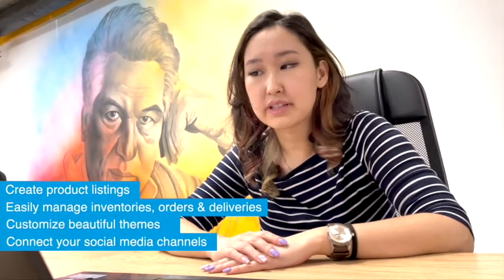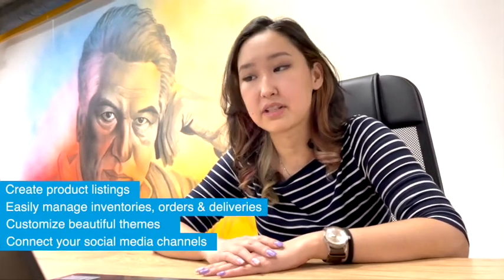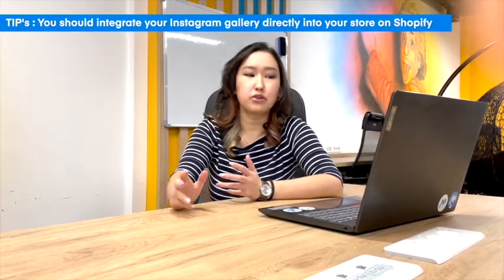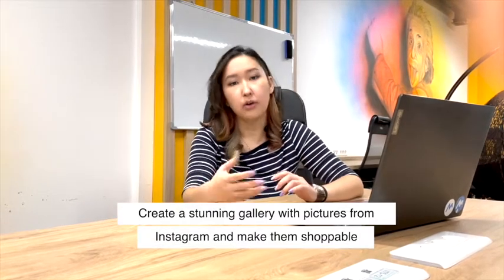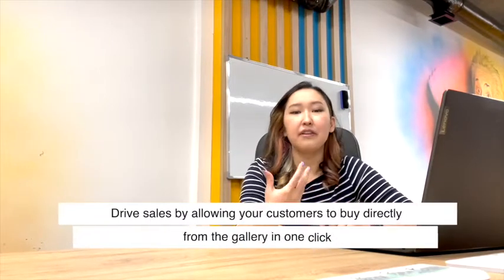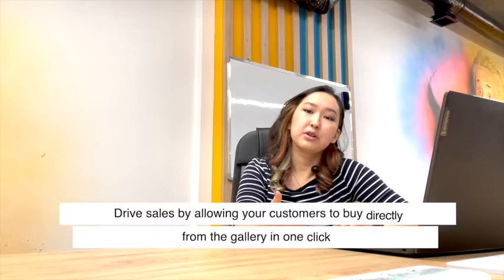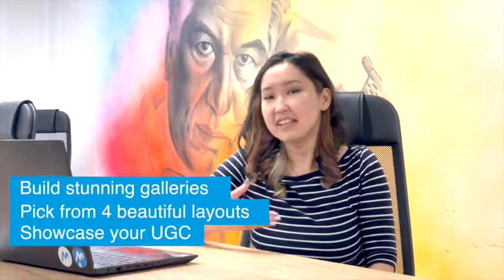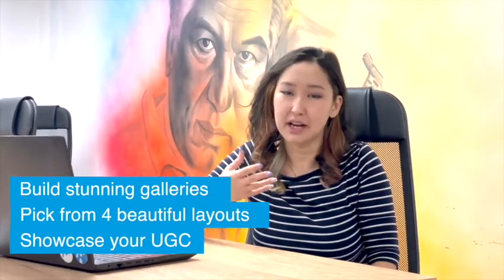How to use both Instagram and Shopify to increase online presence, boost traffic and sales.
As the world goes digital, so do shopping habits. But how do you attract the attention of online shoppers at a scale that satisfies you ?
A compelling online store equipped with smart marketing tools.This is where Shopify takes center stage to optimize your business goals. It allows you to add products, use impeccable themes, manage inventory and orders perfectly, connect to marketing channels like Growave and much more.
Growave is the all-in-one Shopify marketing app with powerful tools for photo reviews, wishlists, loyalty programs, referrals, and UGC